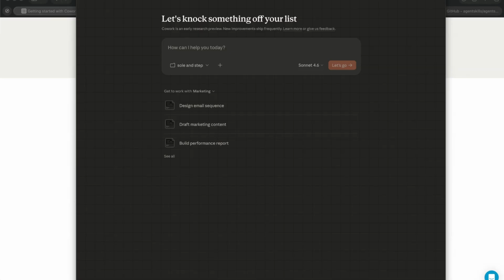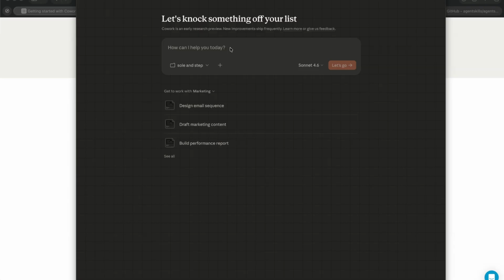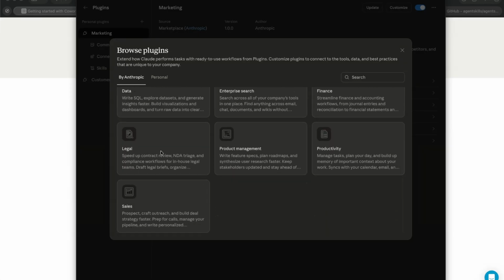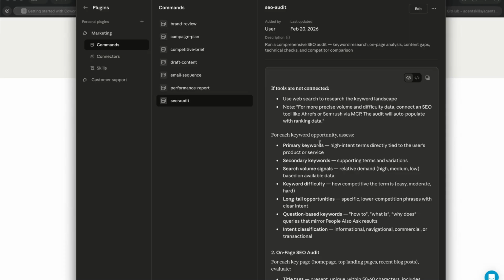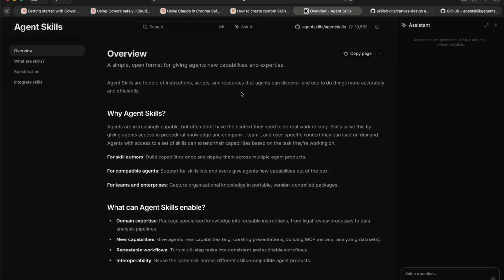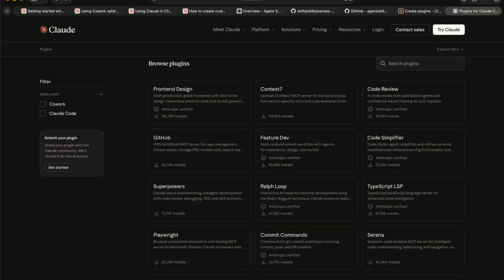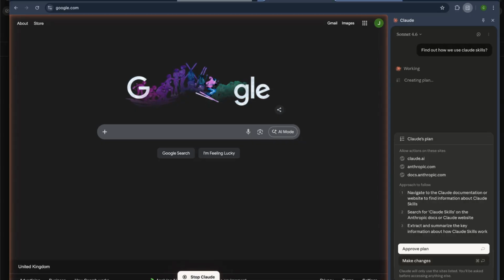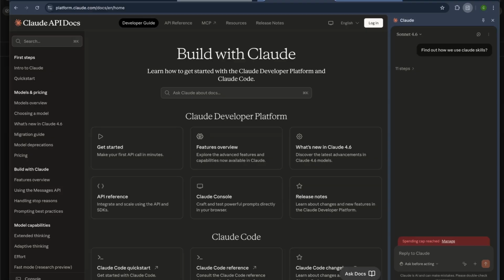Claude Cowork Full Walkthrough — What It Is, How To Use It, And Is It Safe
In this video I walk through everything you need to know to get started with Claude Cowork — Anthropic's agentic desktop tool for knowledge work.